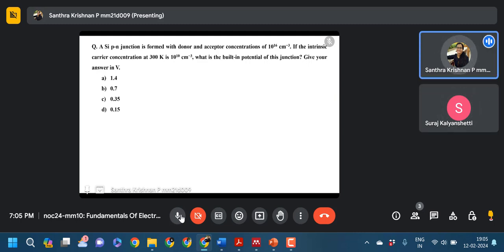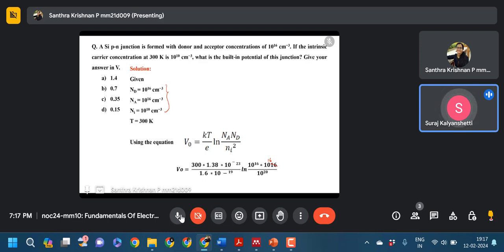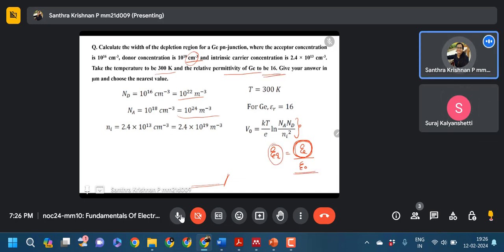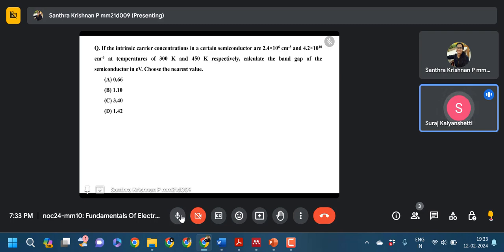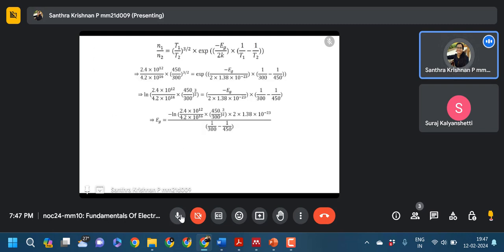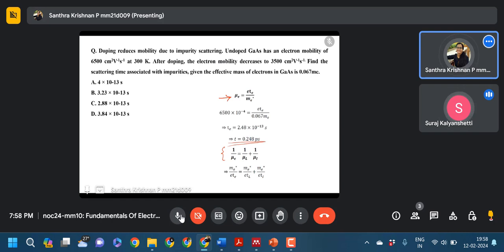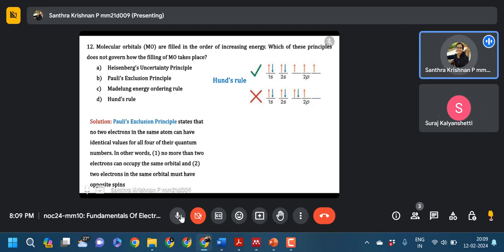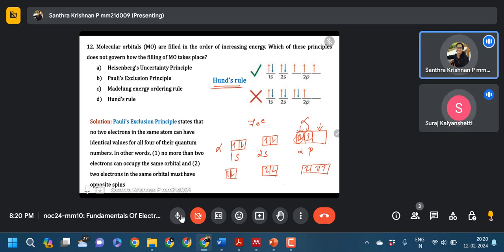Fundamentals of Electronic Materials and Devices: Week 3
Live Tutorial session on Fundamentals of Electronic Materials and Devices (Rerun 2024)